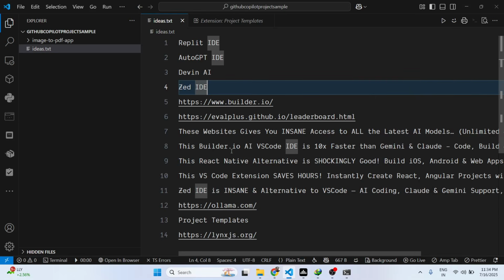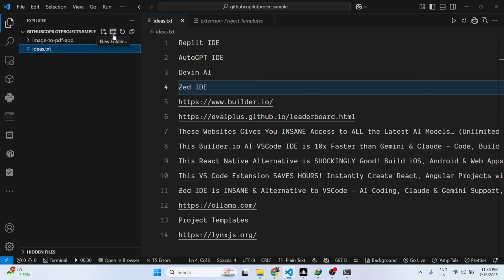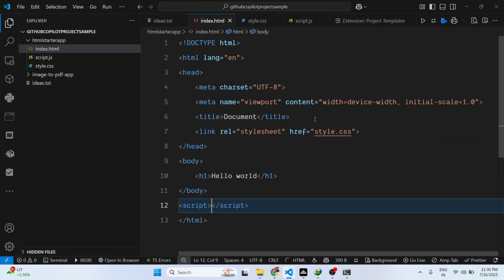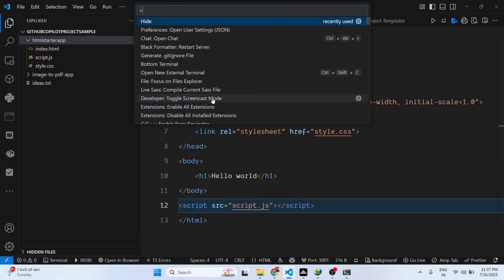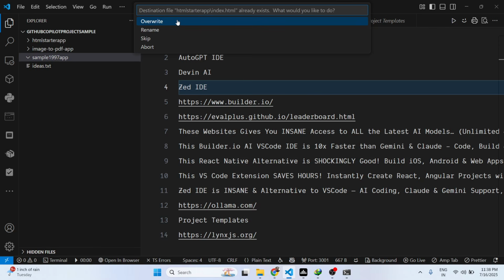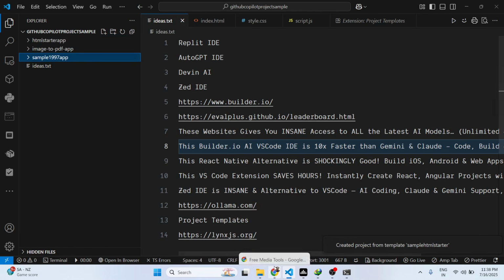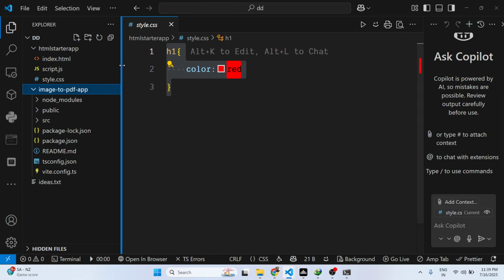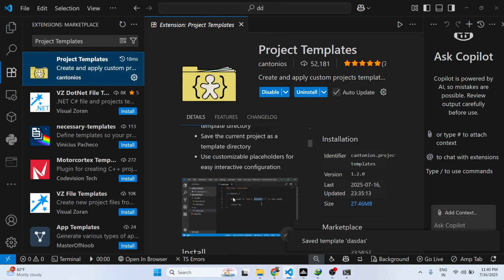This VS Code Extension SAVES HOURS! Instantly Create & Save Coding Projects with Templates⚡